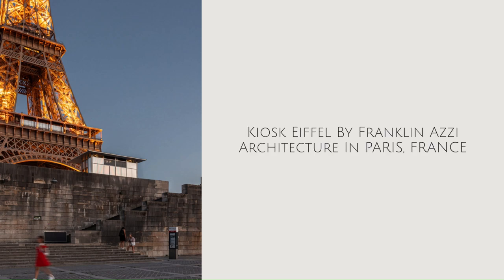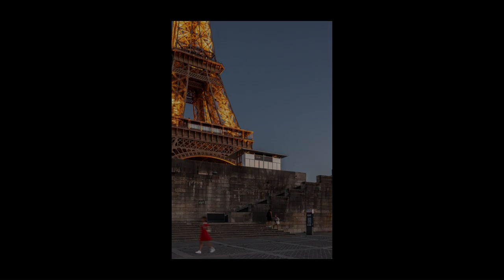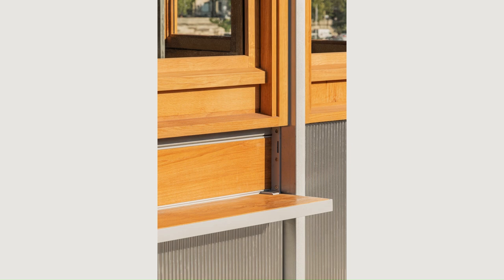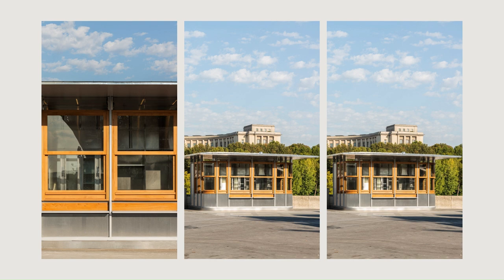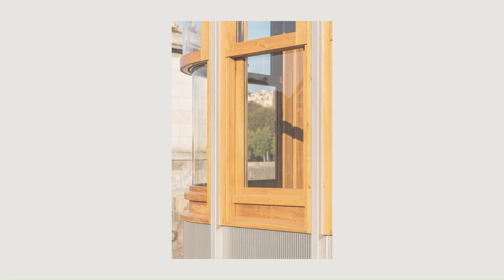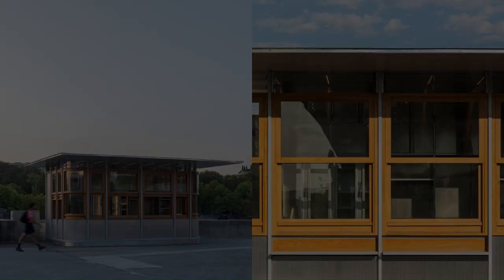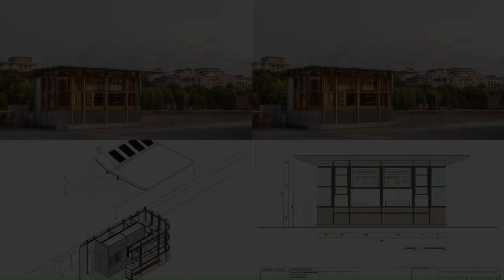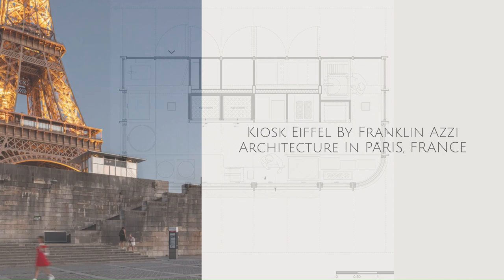Kiosk Eiffel By Franklin Azzi Architecture In PARIS, FRANCE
The Franklin Azzi agency revamped the conception of a food stand at the base of the Eiffel Tower. Situated in heart of one of Paris’ most remarkable heritage sites, this project posed the challenge of integrating a new micro-architecture design into a dense and singular context.
The project was part of a call for tenders issued by the Paris Mayor’s office to revitalize the concessions in the autonomous commercial structures located in the public space. Open 24/7, the stand serves fast-food to visitors at this extremely popular tourist site.

Archi Studio

Architects: Franklin Azzi Architecture
Area: 19 m²
Year: 2020
Photographs:We are contents
City: Paris
Country: France